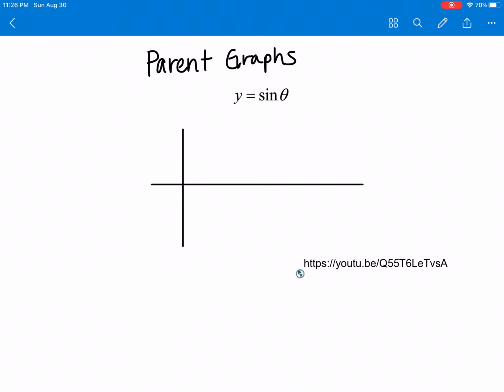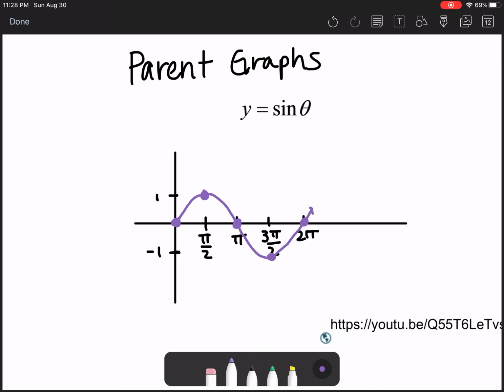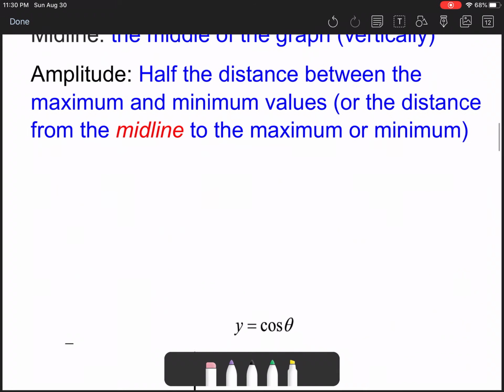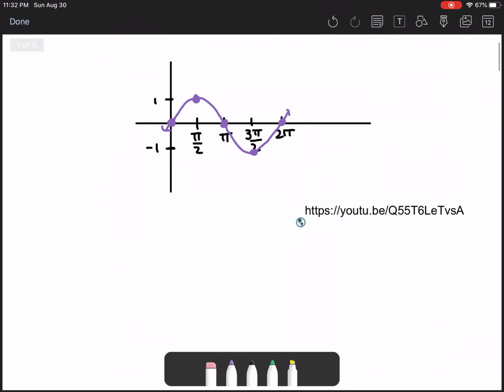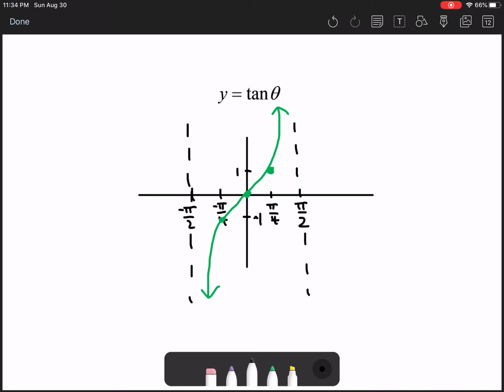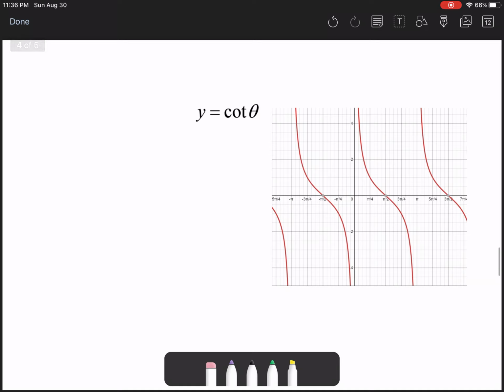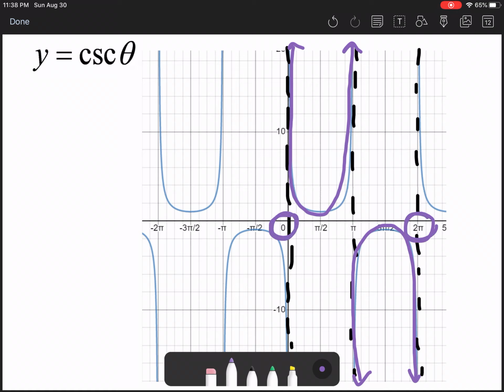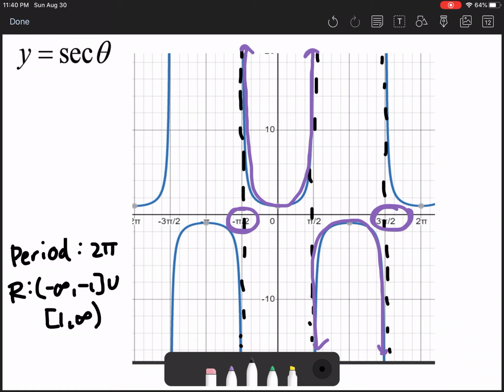Trig Parent Graphs